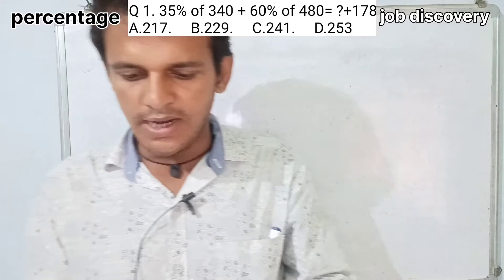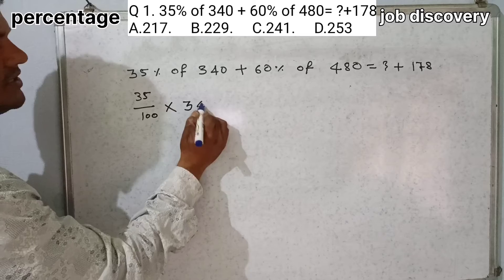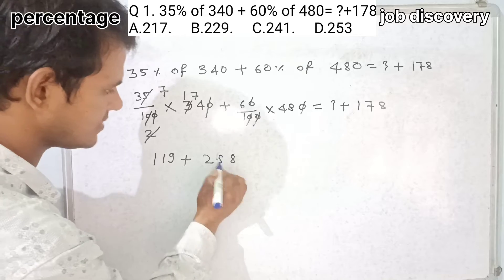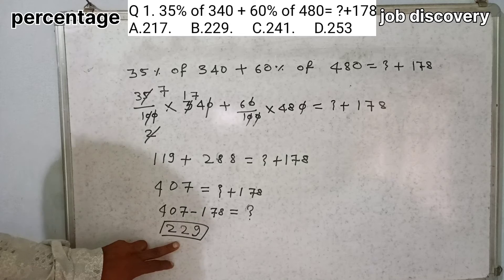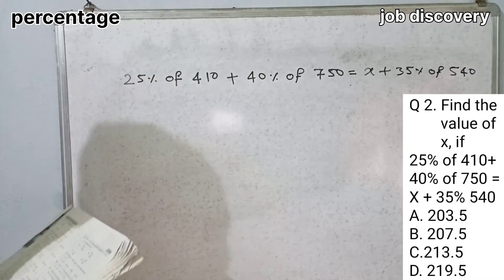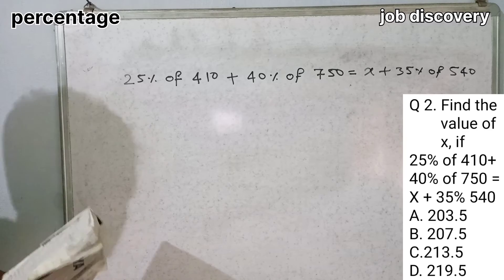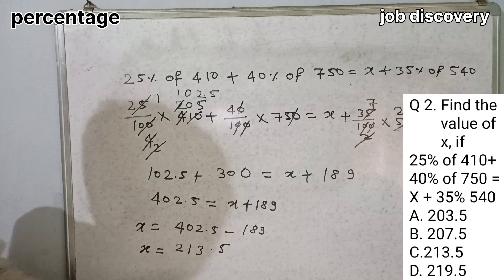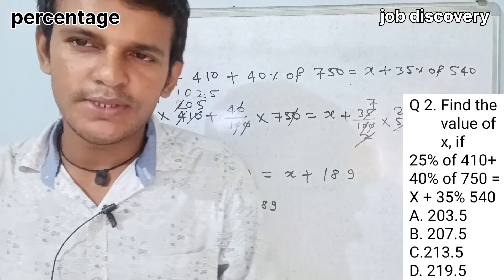job discovery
hi i have made a video about percentage please watch this video and try to learn something from this video and please like and share with your friends and please subscribe my channel and press the bell icon as well.

[percentage for 2022]
[percentage_2022_2023]